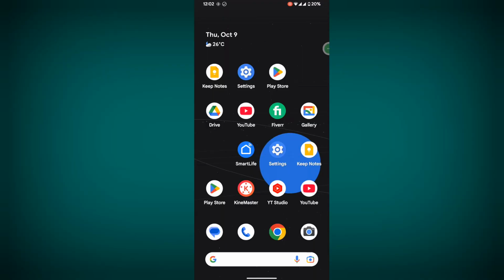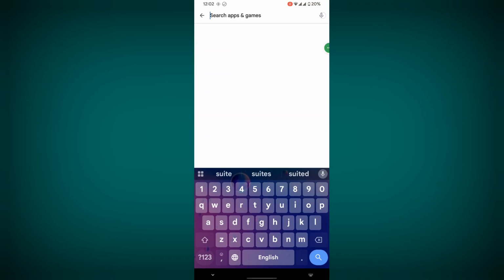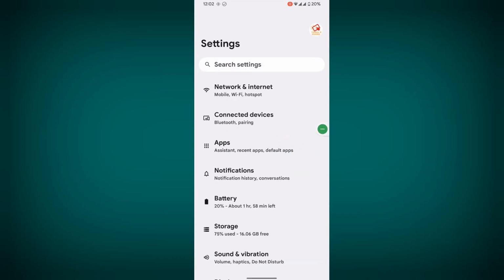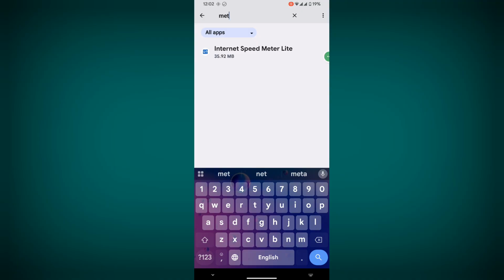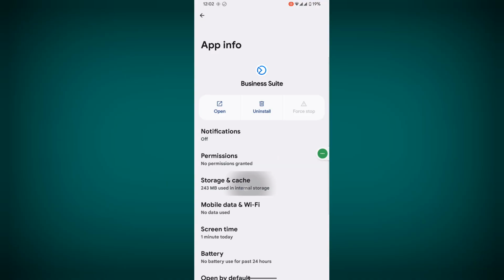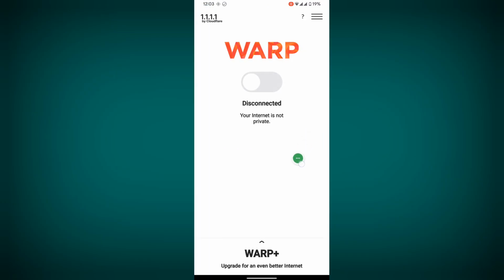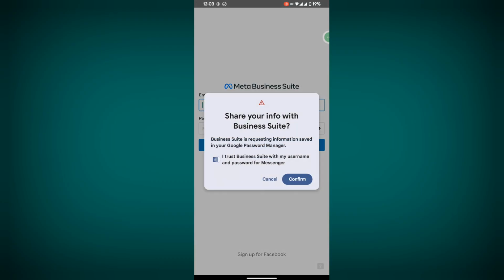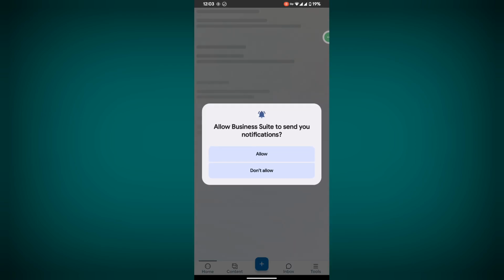meta business suite login error problem solved 2025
Are you looking for how to fix  meta business suite login problem?  In this video I show you how to fix meta business suite login problem.

I hope that this method solve meta business suite login problem.